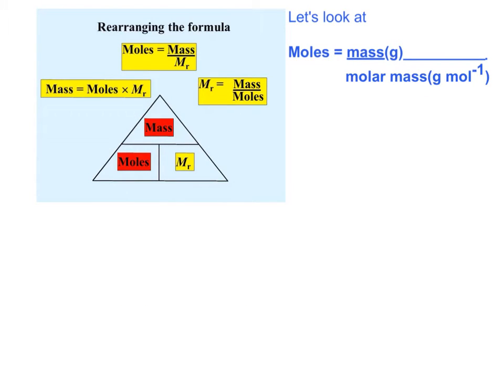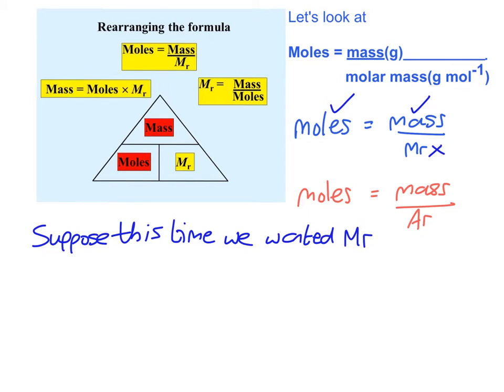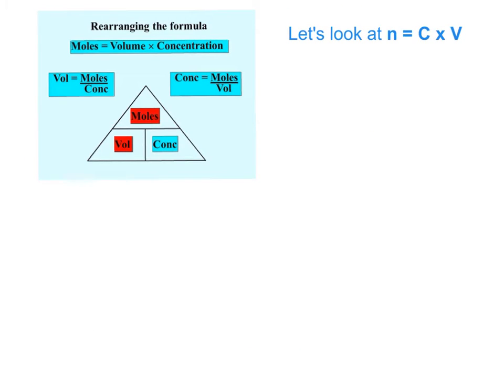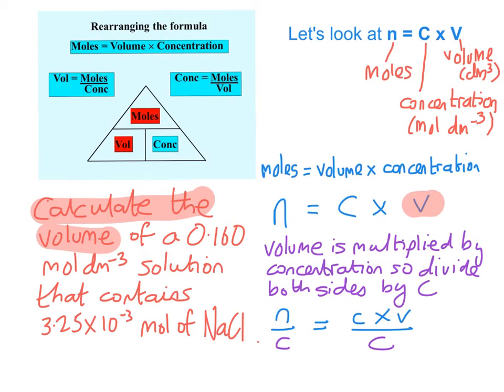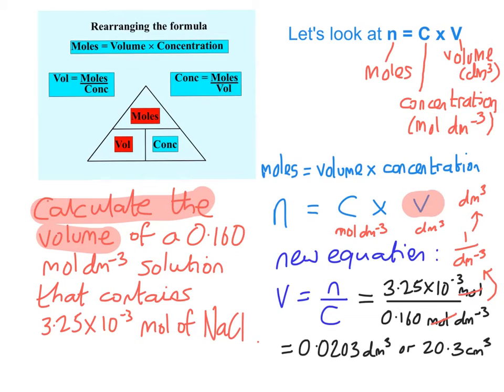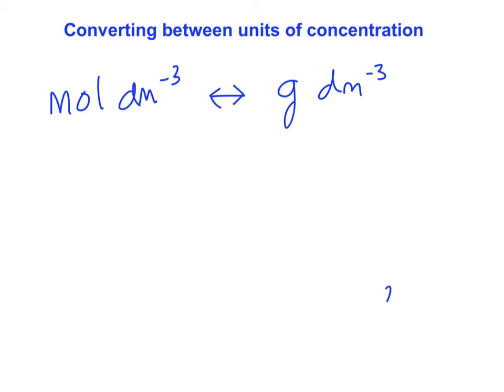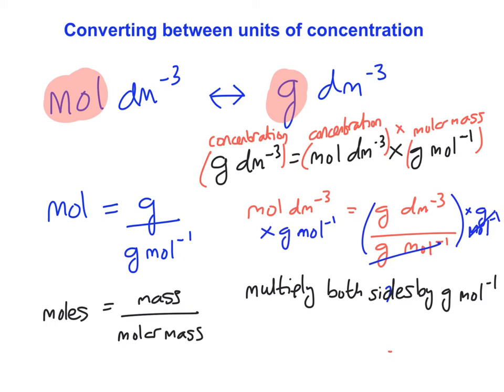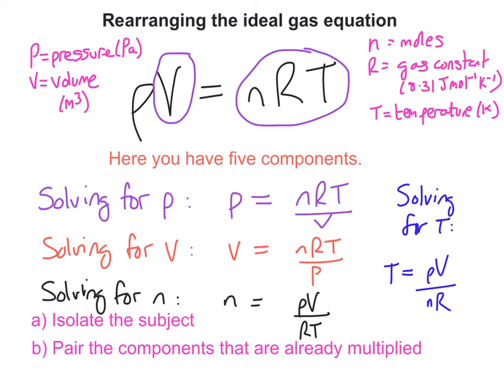Moles without triangles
How to rearrange mole equations because you understand the maths, not because he triangle says so!